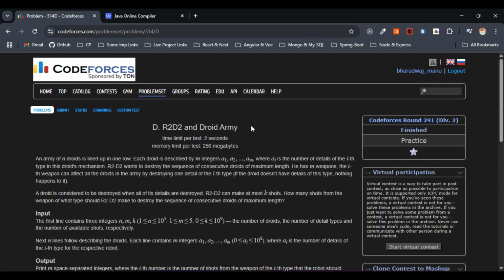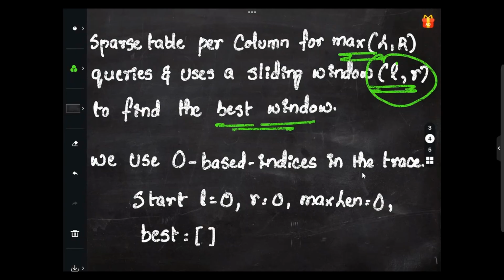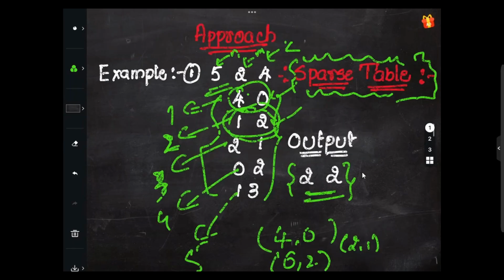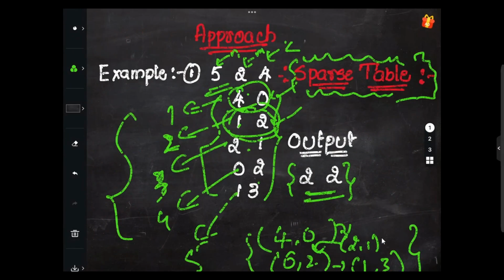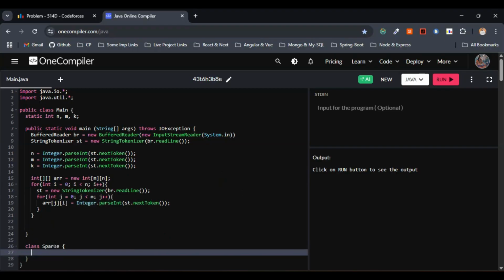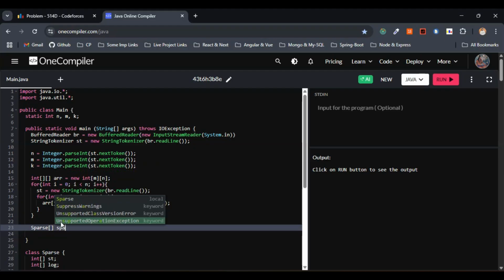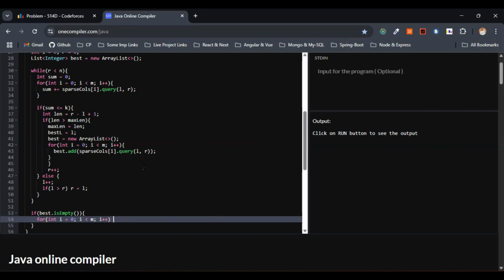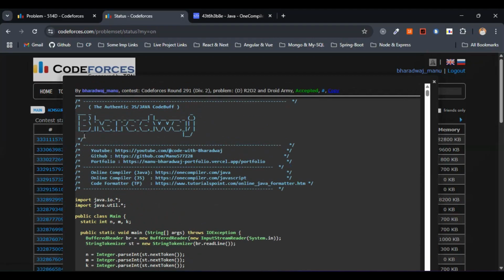68. Codeforces Round 291 (Div. 2) D. R2D2 and Droid Army : JAVA